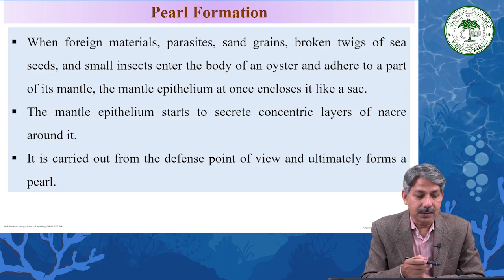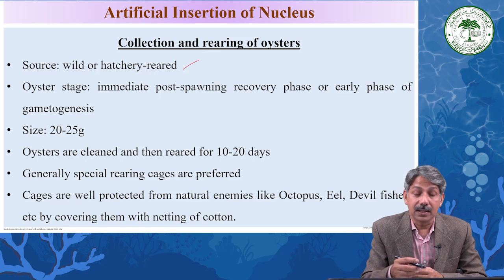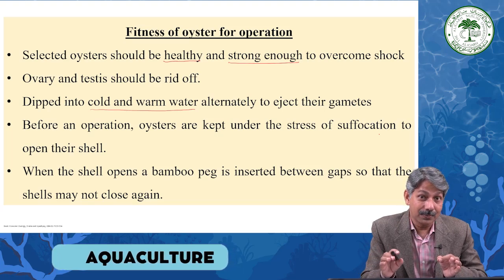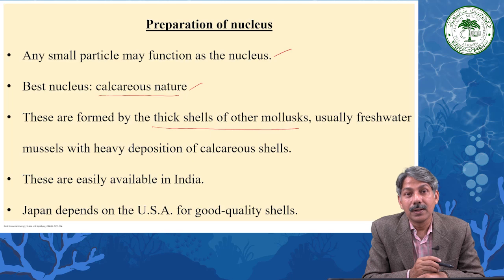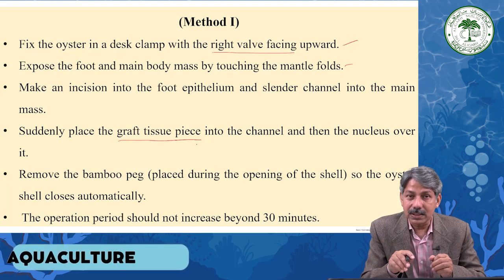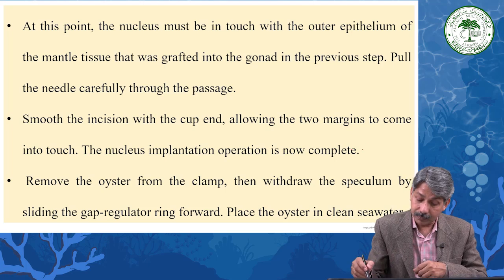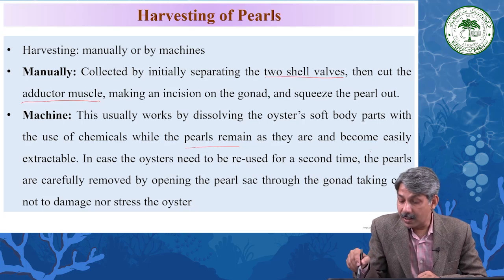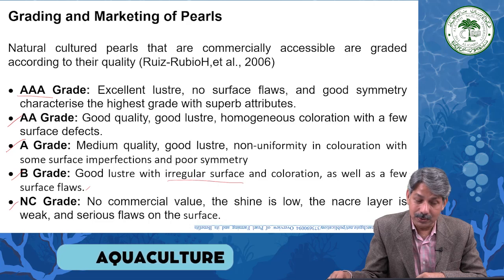Farming of pearl Oyster, Pinctada fucata culture method - Part B